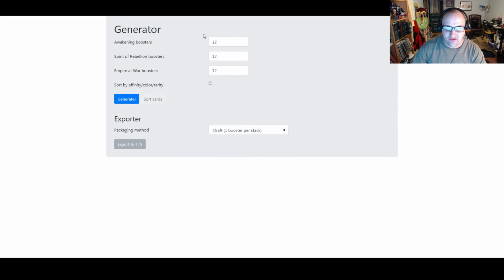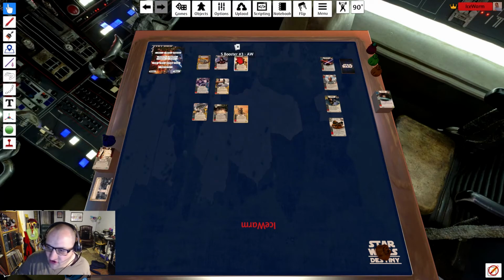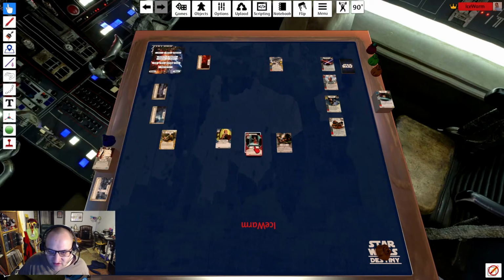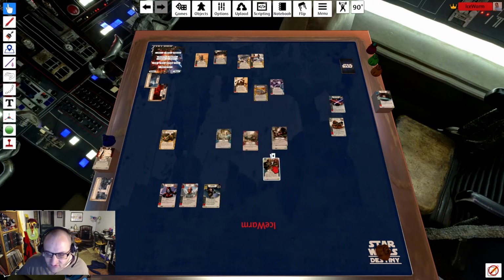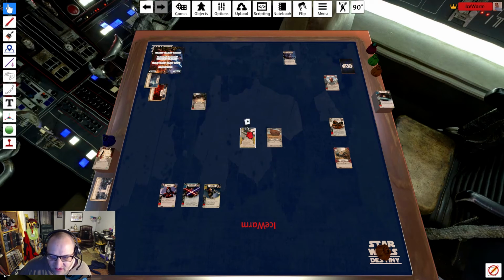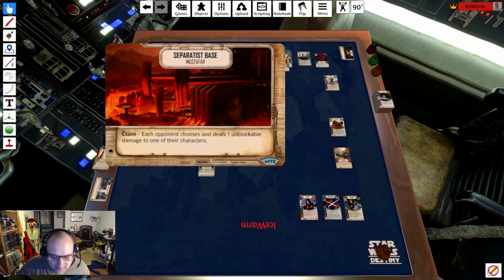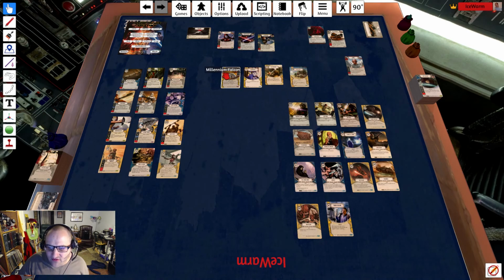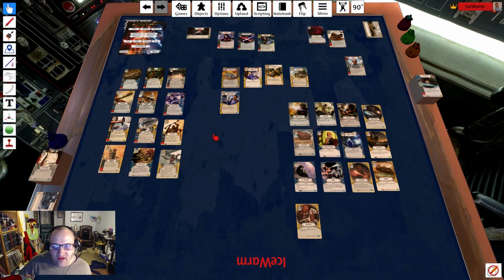Star Wars Destiny - Let's Create A Sealed Deck Episode 1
I created a sealed deck for Star Wars Destiny. UI ended up going with Nightsister, Anakin, and Ketsu. If you want to create your own sealed or draft pool you can generate packs

Also remember the giveaway for the Ultimate Guard deck box and Destiny packs is still going

Here is the deck list:

Characters:

Nightsister
Anakin Skywalker
Ketsu Onyo

Battlefield: Sith Temple

Upgrades:

Crafted Lightsaber
Verpine Sniper Rifle
Scatterblaster
Vibrosword
T-21 Blaster Rifle
Force Lightning
Vibroknucklers
X-8 Night Sniper
Gaffi Stick
BD-1 Cutter Vibro-Ax
Force Illusion
Mandalorian Armor

Supports:

Millenium Falcon
Outmanuever
Play The Odds
Stolen Cache
Double Dealing
It Binds All Things

Events:

Surprise Attack
Fight Back
Swiftness
Against The Odds
No Survivors
Boundless Ambition
Lying In Wait
Feel Your Anger
Riposte
Battle Rage
Scramble
Bad Feeling